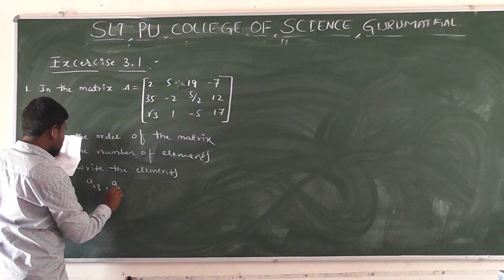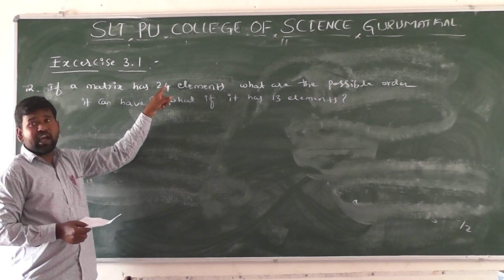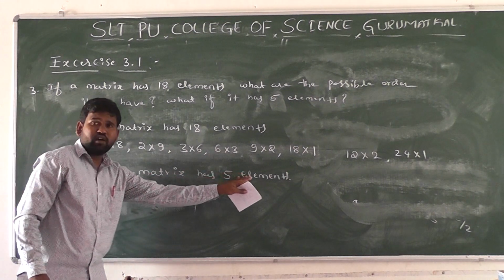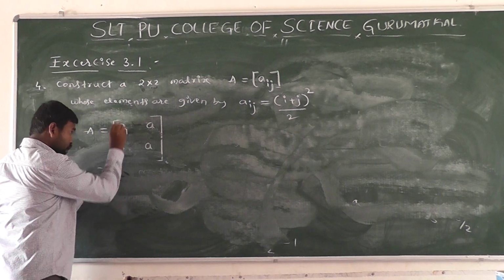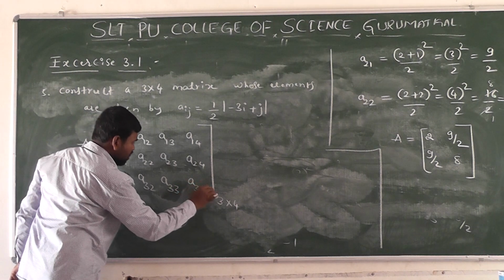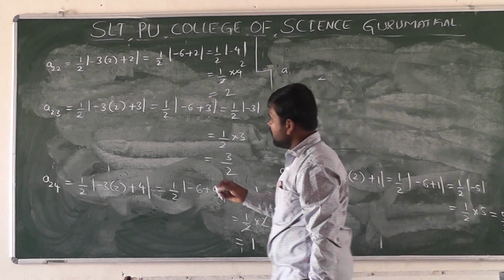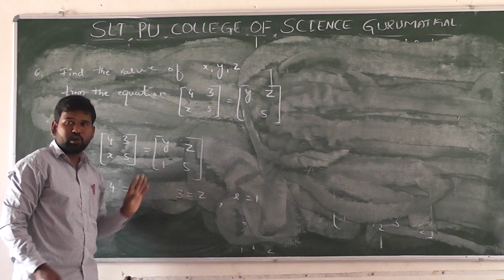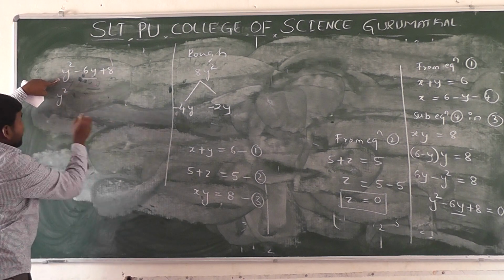PUC 2yr Maths Matrices part -3 by Bheemu Sir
SLT PU college of science Gurumatkal